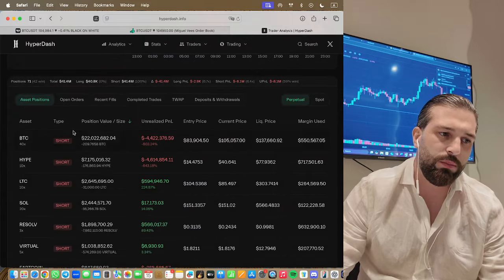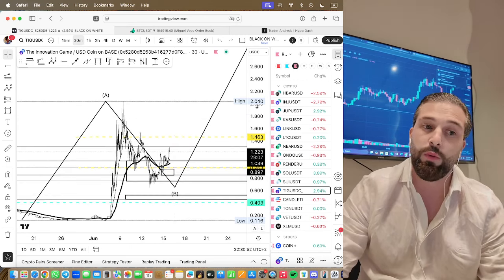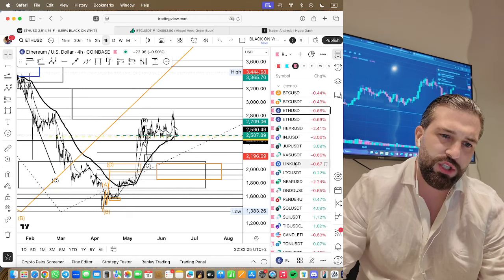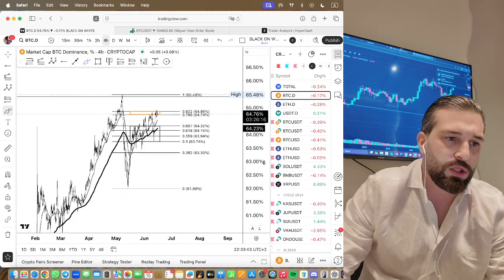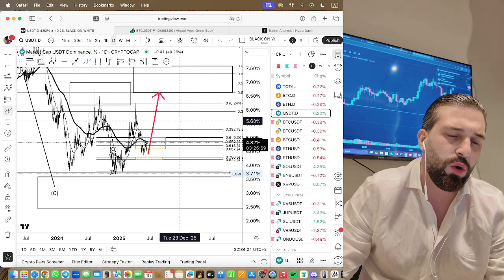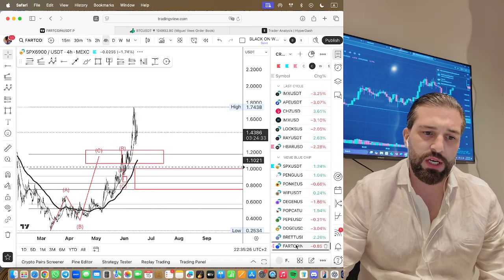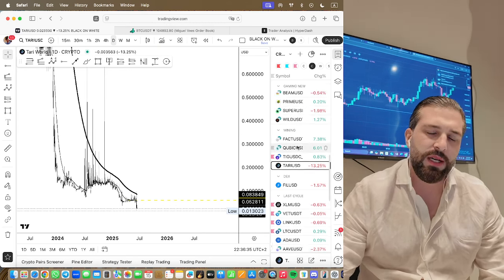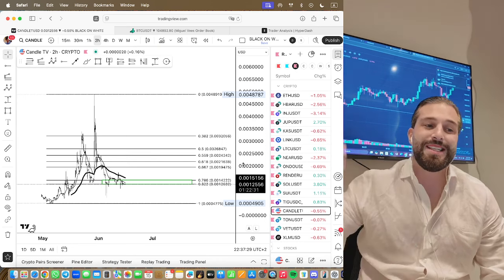Crypto Warning: The Perfect Time to Sell Is Almost Here!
While the whole market is celebrating, I’m staying cautious.
In this video, I explain why I’m still bearish despite the hype — and what you need to watch out for before jumping in.

🚀 Let’s capitalize on this market together—watch now!

 • Best crypto investments now 2025
 • Watch before buying crypto 2025
 • Must-watch crypto video 2025
 • Next 100x crypto coin 2025
 • How to get rich with crypto 2025
 • Don’t miss this crypto opportunity 2025